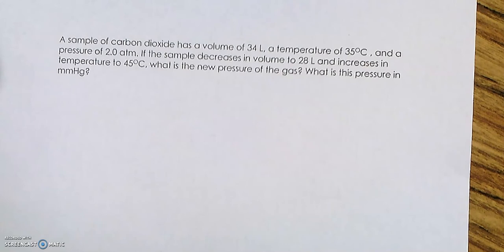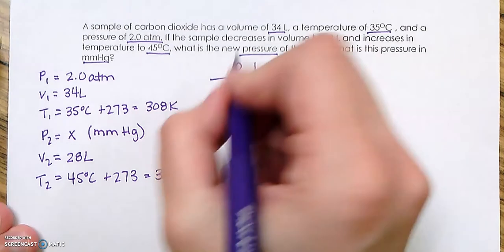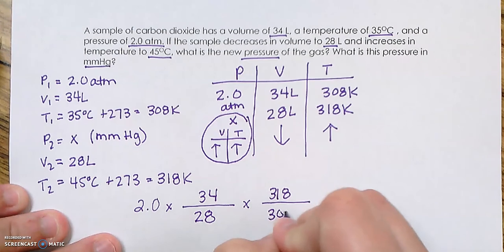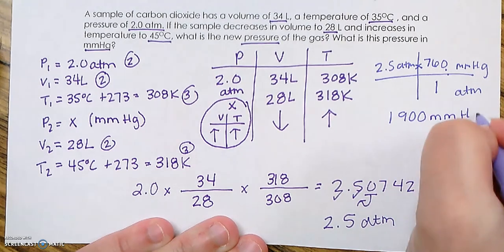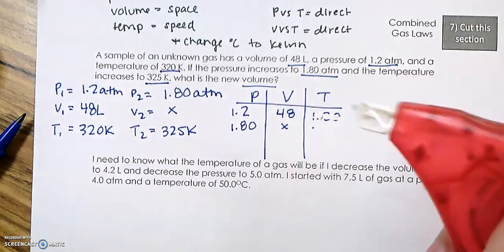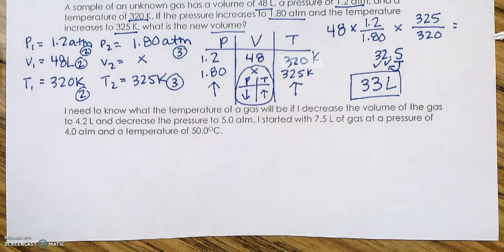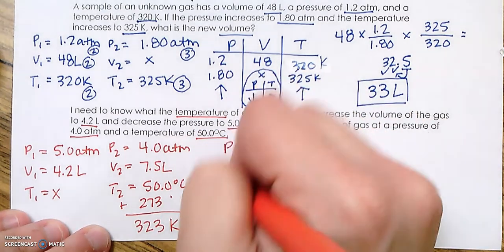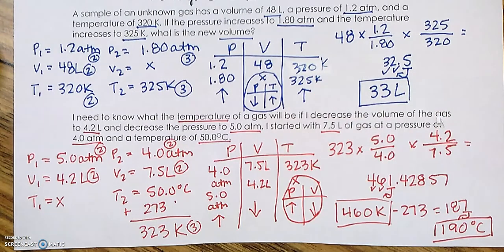Gas Laws #9 Combined Gas Law